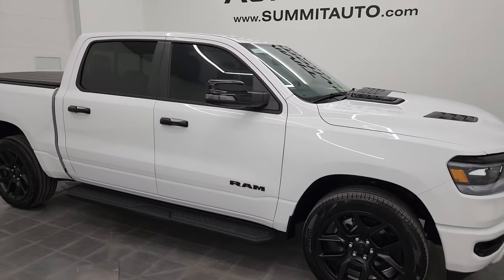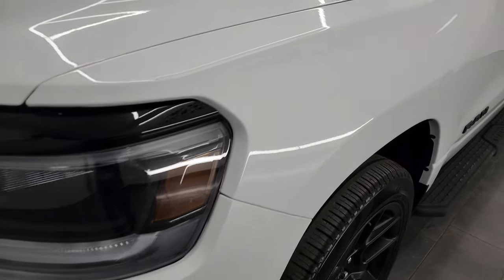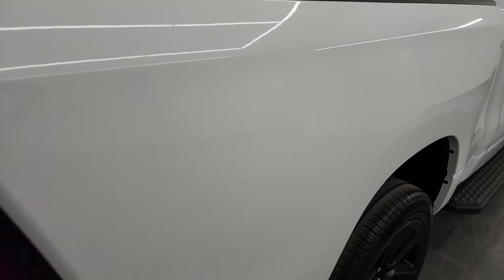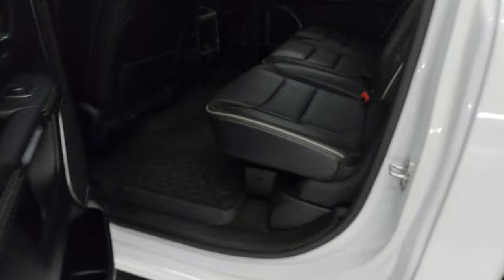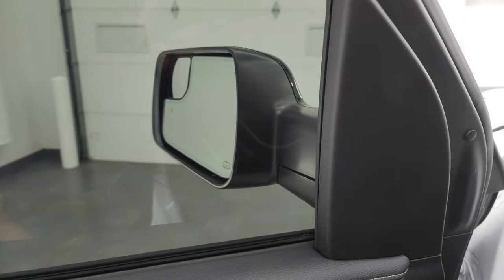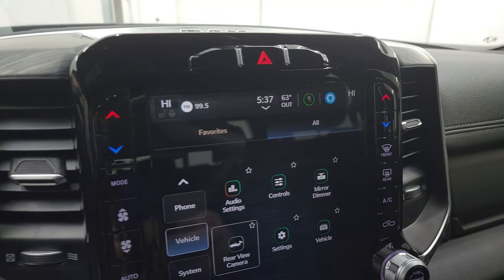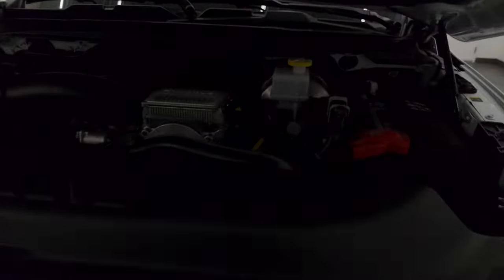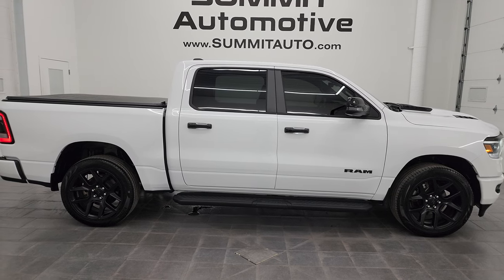2023 RAM 1500 LARAMIE LEVEL B NIGHT BRIGHT WHITE 4K WALKAROUND 23T32A SOLD!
This 2023 RAM 1500 LARAMIE LEVEL B NIGHT EDITION IN BRIGHT WHITE CLEARCOAT FOR SALE IN FOND DU LAC OSHKOSH WISCONSIN 54935 is the vehicle we did walk around review of today.

Thank you for checking out this video of this 2023 RAM 1500 LARAMIE LEVEL B NIGHT EDITION IN BRIGHT WHITE CLEARCOAT FOR SALE IN FOND DU LAC OSHKOSH WISCONSIN 54935

STOCK: 23T32A
PRICE: $49,999
MILES: 8,982
MAKE: RAM
MODEL: 1500
VIN: 1C6SRFJT1PN526443
LOCATION: FOND DU LAC OSHKOSH WISCONSIN, 54937 TRUCKS ON 41

1 OWNER! CLEAN TITLE HISTORY! CLEAN CARFAX!* 5.7 Liter OHV V8 Hemi with Multiple Displacement System MDS Engine, eTorque Technology, 395 Horsepower* Full Four Door Crew Cab* Short Box 5 Foot 7 Inch 5' 7" Shortbox* Night Edition* Laramie Package* Level B Package* 8 Speed Automatic Transmission* 4x4 Push Button Four Wheel Drive 4WD* Factory GPS Navigation System* Reverse Backup Camera Rearview Camera* Dual Rear Exhaust* Blind Spot Monitoring with Rear Cross-Path Detection* Start / Stop Technology Start/Stop* Non Smoker* Dual Power Air Conditioned Ventilated and Heated Seats* Black Ebony Leather Seats* Bucket Seats* Memory Driver's Seat* Factory Soft Tonneau Cover* Heated Power Fold In Mirrors With Built-in Directional Signals and Blind Spot Indicators and Blind Spot Mirrors* Electronic Stability Control Traction Control ESC* 3.21 Gears* Anti-Spin Differential* Pirelli Scorpion Verde 285/45 R22 Tires* 22 Inch Rims Premium Wheels* Painted Alloy Rims Premium Wheels* Steel Rims with Wheel Covers* Factory Painted Stepbars* Bedrail Covers* LED Headlights* LED Running Lights* LED Tail Lamps* Sonar with Front and Rear Bumper Sensors* Easy Fuel Capless Fuel Fill* Locking Tailgate* Power Drop Down Tailgate* 12" Uconnect Radio 5C Radio With 12-inch Display* AM / FM Radio Tuner* Sirius/XM Satellite Radio Capabilities Sirius / XM* 7-Inch Multi-View Display* Harmon / Kardon Premium Audio Sound System Harmon/Kardon* U Connect Hands Free Bluetooth Hands-Free Phone System Blue Tooth* Android Auto Compatible* Apple Car Play Compatible* Auxiliary MP3 Jack Portable Audio Connection* Factory Subwoofer* USB C Jack* USB Jack Portable Audio Connection* Wireless Cell Phone Charge Pad* Enter-N-Go System Keyless Entry System* Keyless Entry with Factory Remote Start* Push Button Start* Power Sliding Rear Window Rear Window Defroster* Adjustable Height Seatbelts* Driver and Passenger Front Air Bags* L.A.T.C.H. Child Safety System* Side Curtain Air Bags SRS Safety Restraint System* Heated Steering Wheel Multi-Function Steering Wheel Controls* Homelink System with Three Programmable Buttons for Garage Doors, Lighting Systems & Security Systems* Dual Multi-Zone Climate Control* Power Adjustable Pedals* Factory All Weather Floormats* Air Conditioning AC* Cruise Control* Power Locks* Power Windows* Automatic Headlights Autolamp* Tilt/Telescope Steering Wheel* 115V / 400W AC PowerPlug In Outlet* 3 Year / 36,000 Mile Remaining Factory Bumper to Bumper Warranty, Whichever comes first* 5 Year / 60,000 Mile Remaining Powertrain Factory Warranty, Whichever comes first* Bright White ClearcoatONE OWNER! CLEAN AUTOCHECK! Very very clean inside and out! This is one of the sharpest 2023 Ram 1500 crewcab shortbox 1/2 ton trucks on our lot! Make your move before this super clean 4wd is gone!*